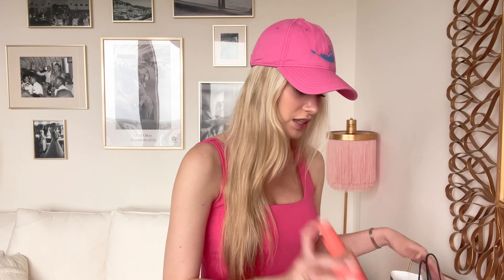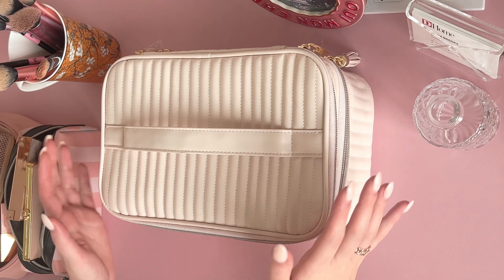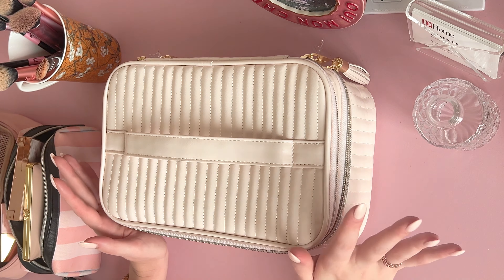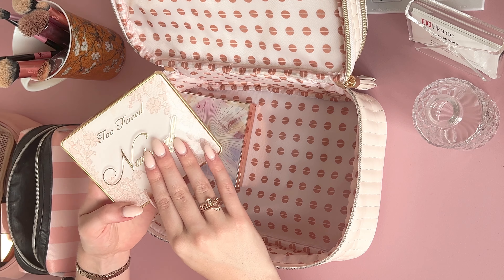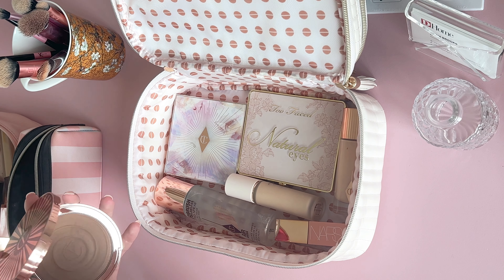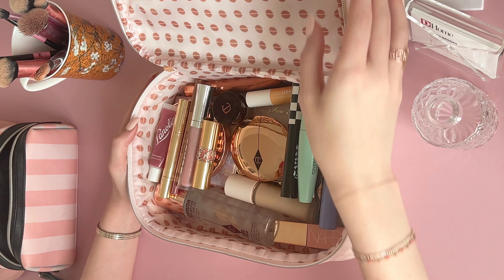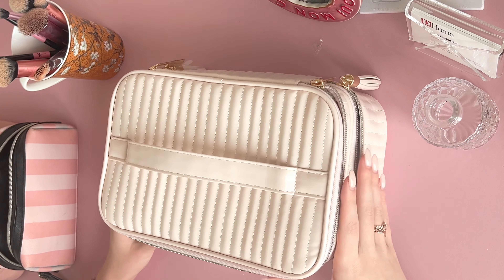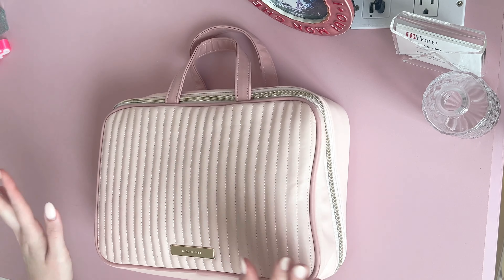What's In My Travel Beauty Bags | Makeup MAYhem 🌸 day seven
Find more Makeup MAYhem here!

Xoxo,
Lydia

Goodreads: @lydia-brooks